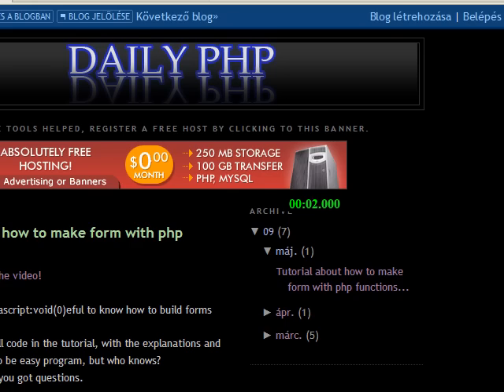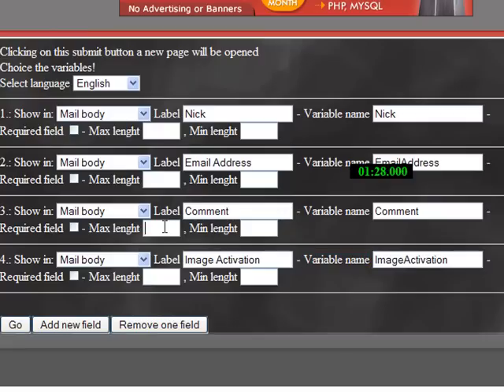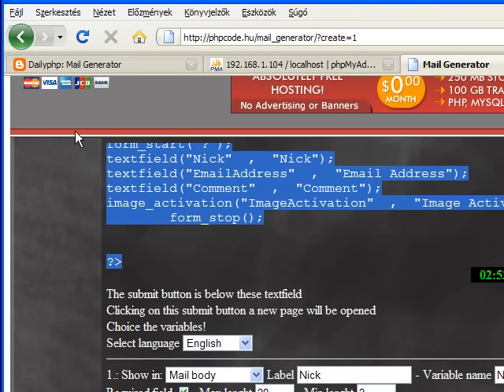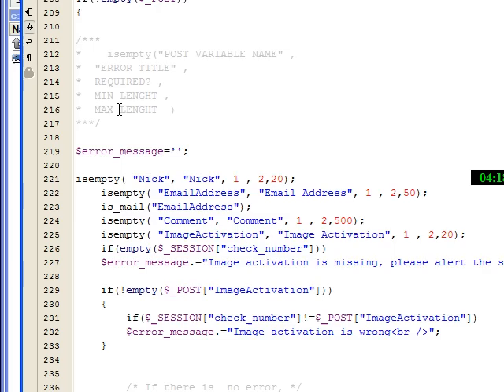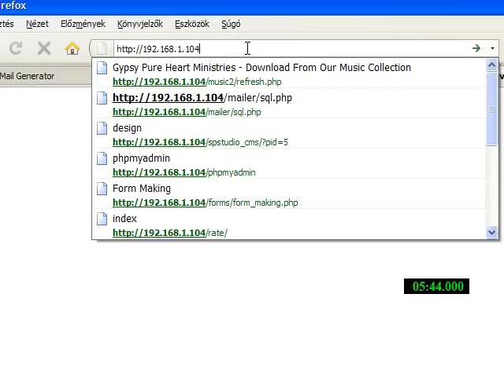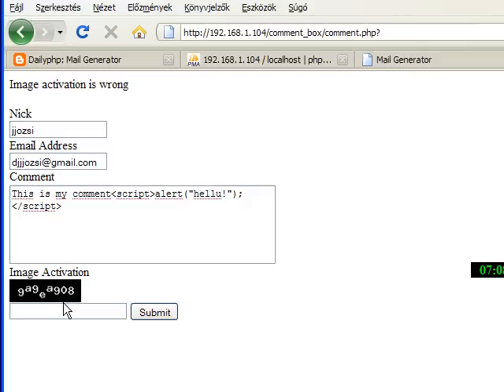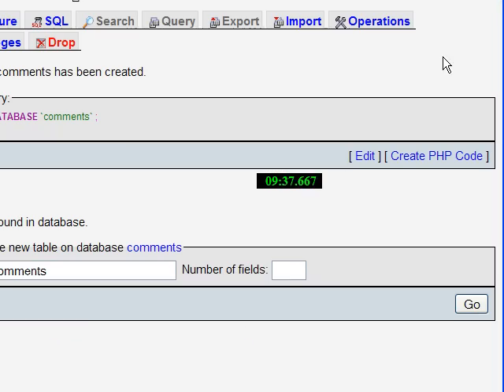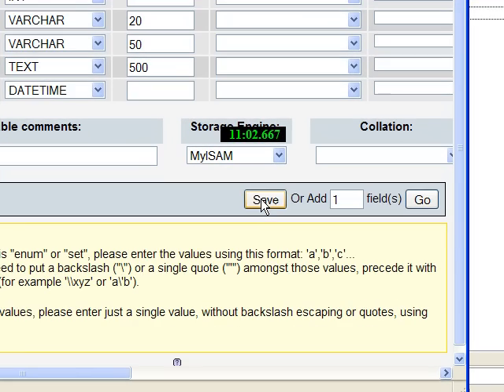comment box basics part1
Simple chat box tutorial (php image activation, form validation in php and javascript)